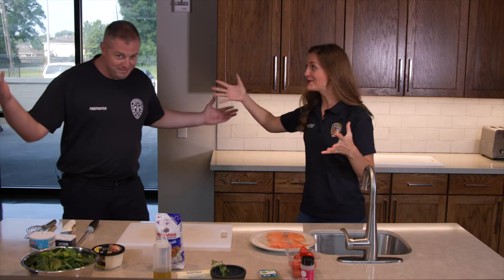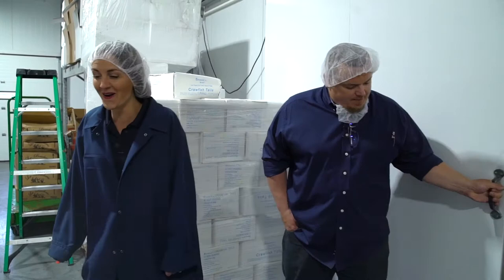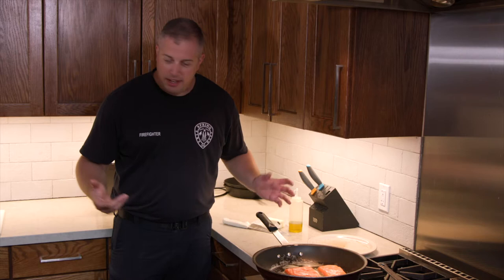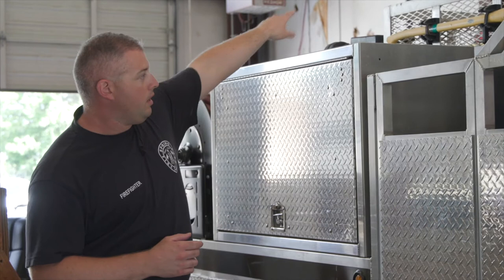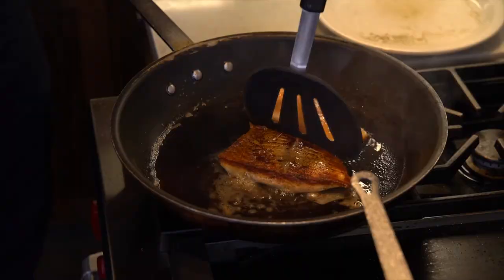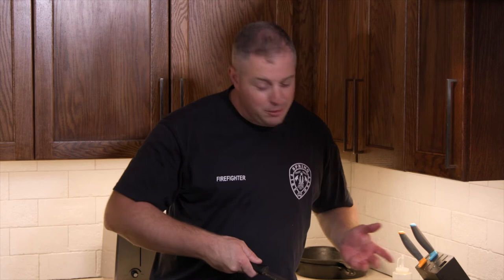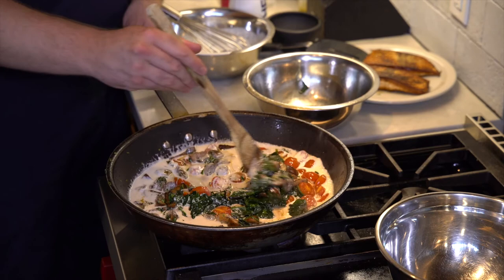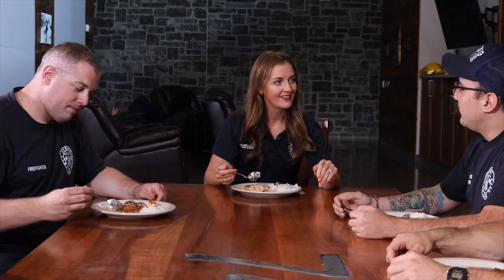Hot Eats -- Tuscan Salmon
Spring Fire's own French chef Jeremie Bricout is back making Tuscan Salmon and Rice and teaching "Hot Eats" host Michelle Merhar how to fight fires with a Booster.